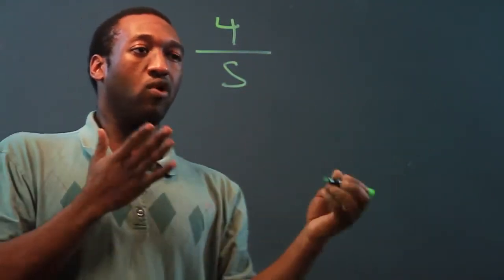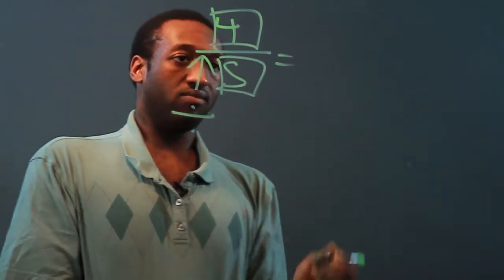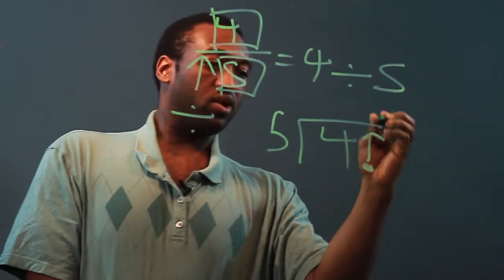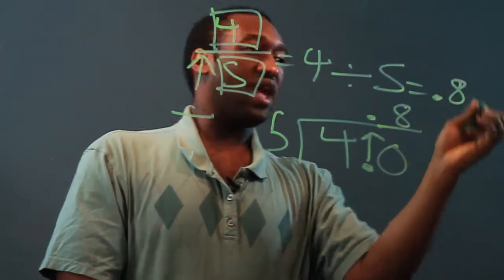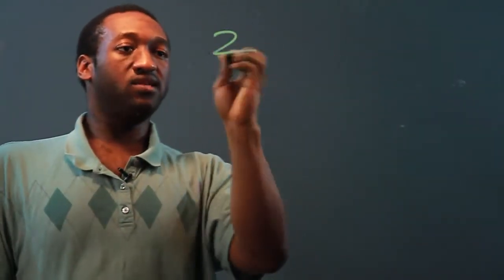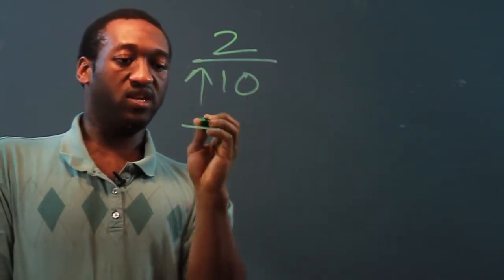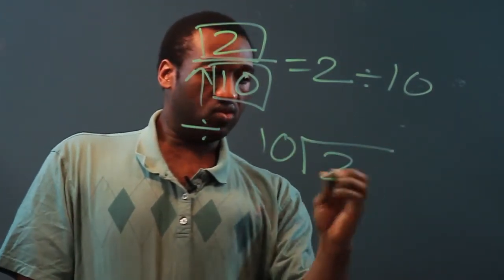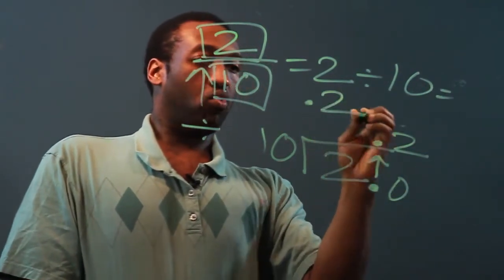How to Write Out Two Tenths in Decimal Form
How to Write Out Two Tenths in Decimal Form. Part of the series: Perimeter, Area and Decimals. Writing out two tenths in decimal form only takes a couple of seconds so long as you know what you're doing. Write out two tenths in decimal form with help from a longtime mathematics tutor in this free video clip.